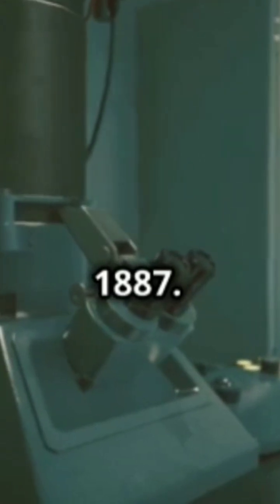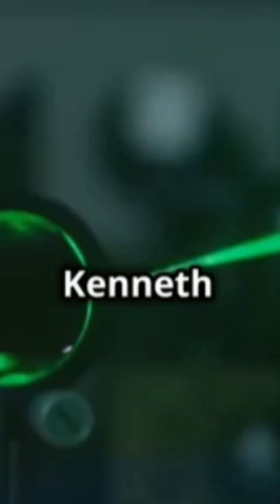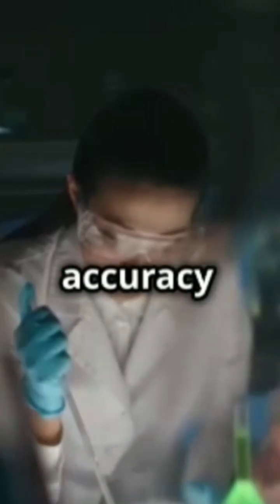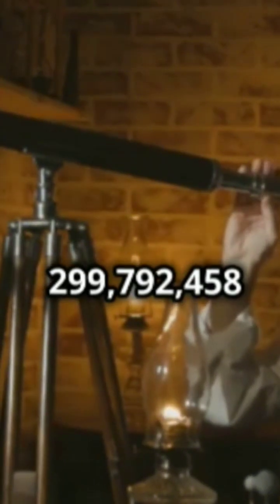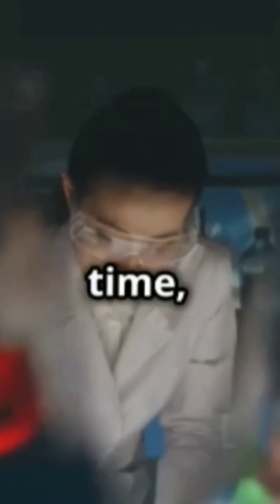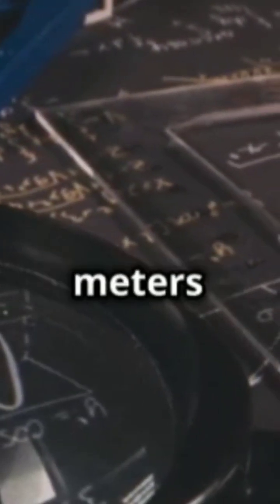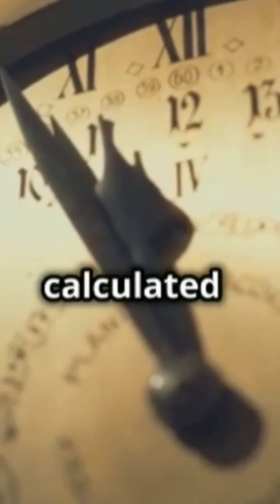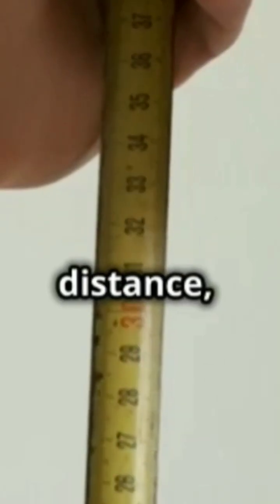The First Successful Measurements of The Speed of Light.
Dive into the fascinating journey of understanding the speed of light! In this video, we explore:
1. The crucial role of light in vision and science.
2. Historical curiosity and misconceptions about light's speed.
3. Key figures like Aristotle, Galileo, Ole Rømer, and James Bradley who challenged the idea of instantaneous light.
4. Revolutionary experiments by Fizeau, Foucault, and Michelson that measured light's speed with groundbreaking precision.
5. Theoretical and practical importance of light speed in Einstein's relativity, GPS technology, telecommunications, and space exploration.
6. How these milestones have shaped modern science and our understanding of the cosmos.